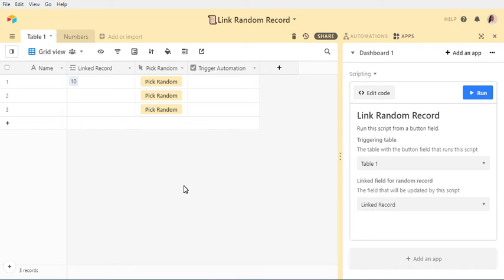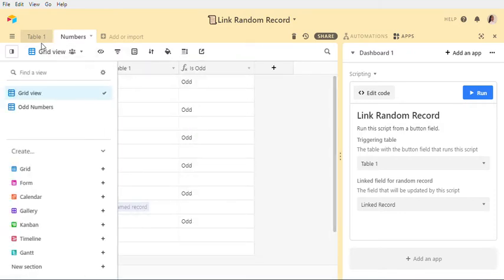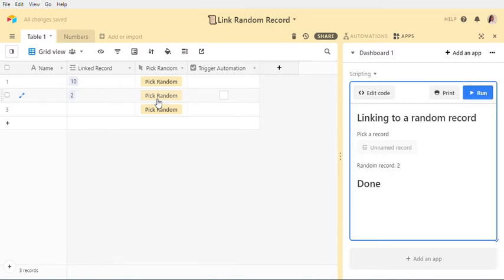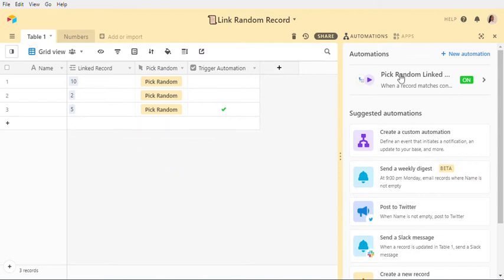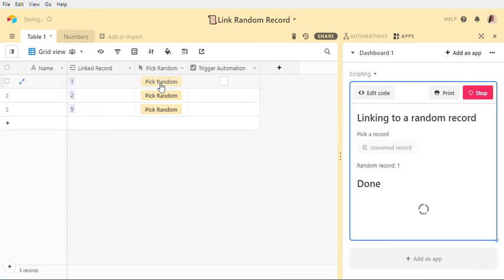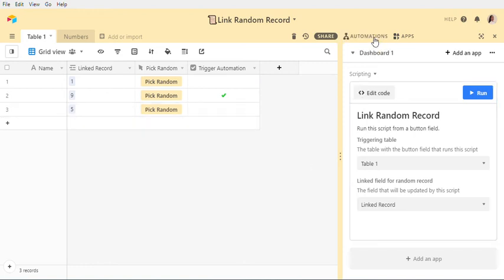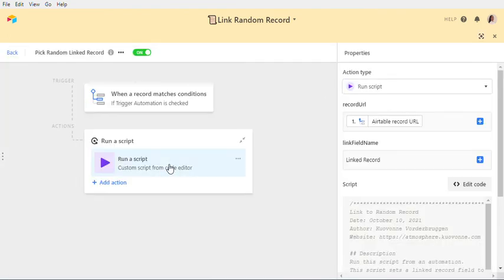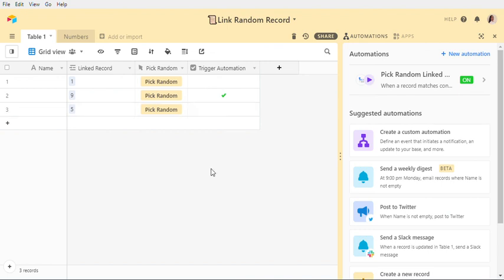Airtable Script: Link Random Record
Demo of scripts for linking to a random record in Airtable. The scripts are available on Gumroad Run one script from a button field. Run the other script in an automation.